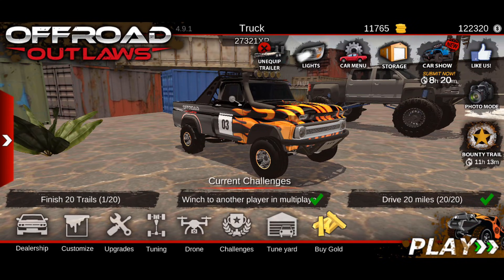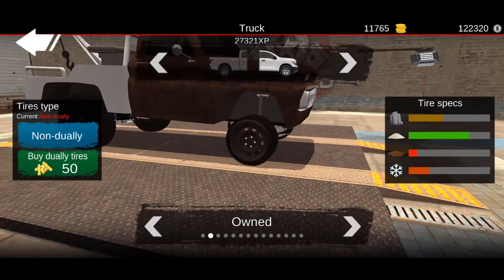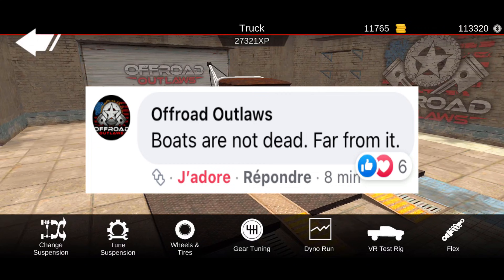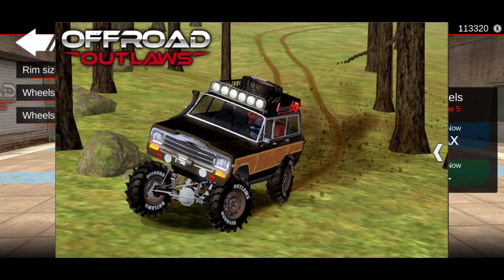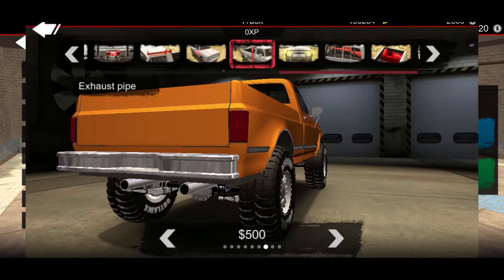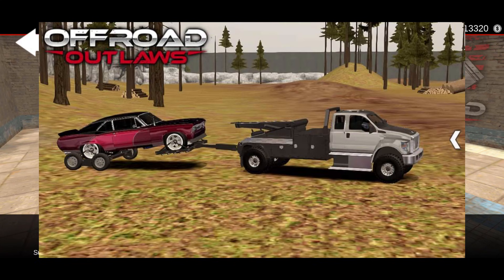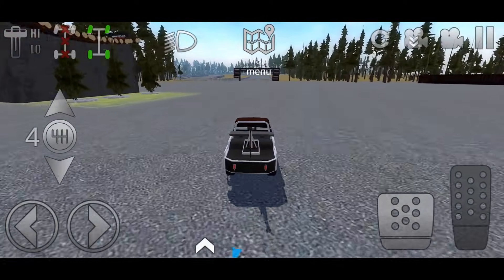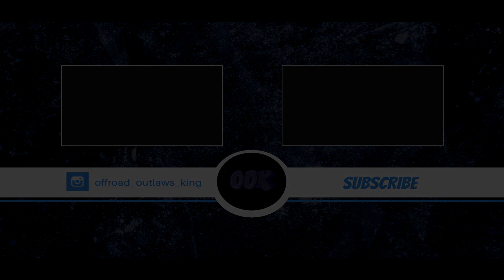Offroad Outlaws - UPDATE RELEASE DATE & POSSIBLE BOATS?? *UPDATE NEWS*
Welcome to another episode of Offroad Outlaws, in today's video we talk about some news about the update. The developers say we have a few weeks before it will come out! And they say they dipped their toes in the water sort of referencing to boats.